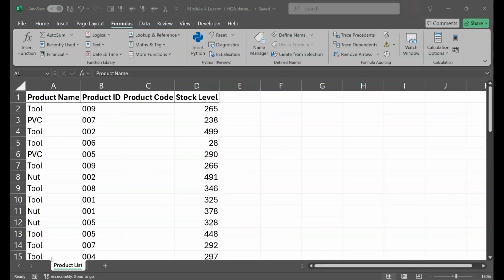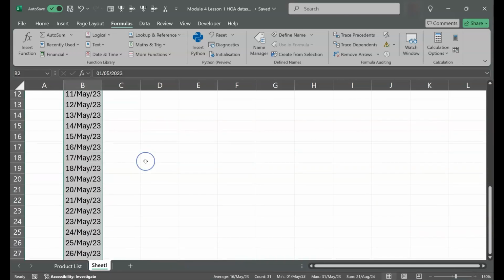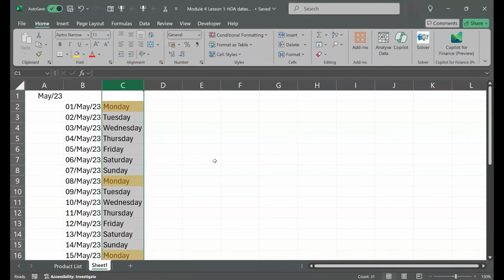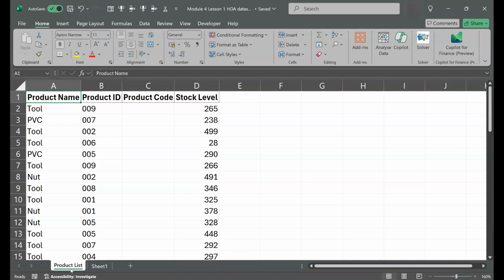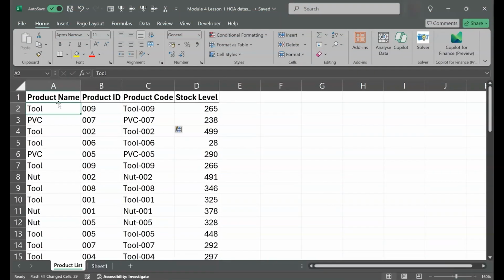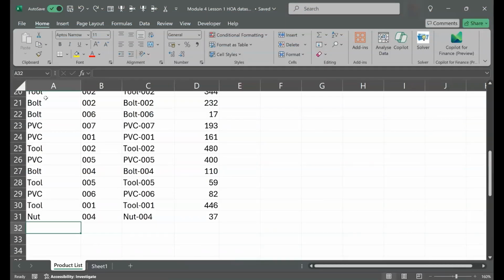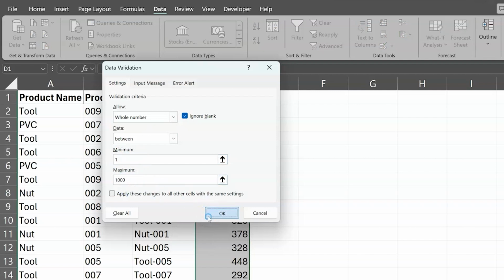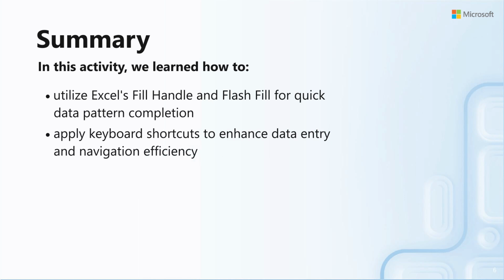32 Excel Fundamentals Microsoft